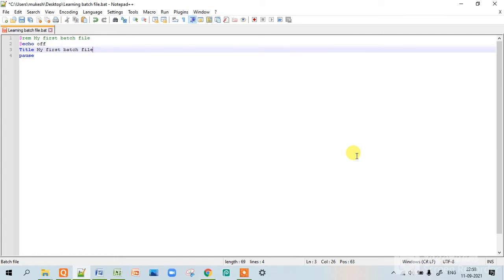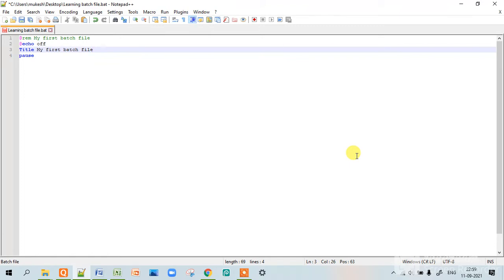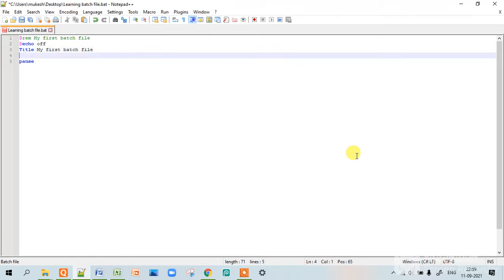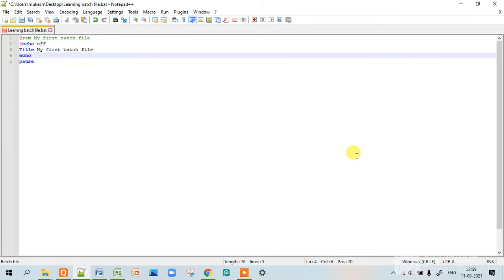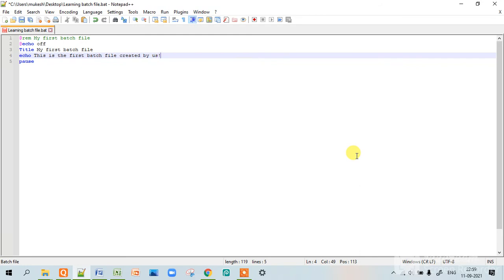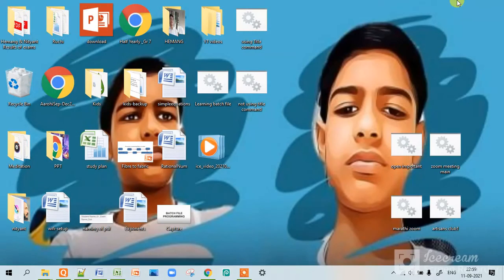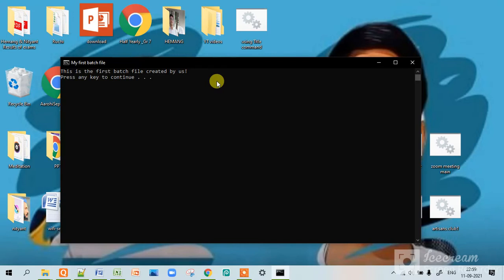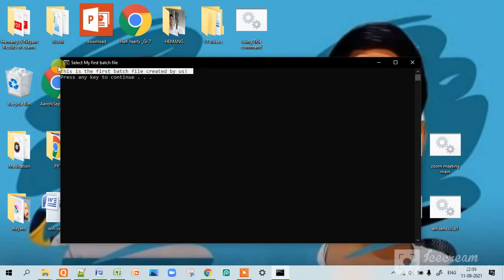6. Using echo command in Batch File Programming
command:
echo